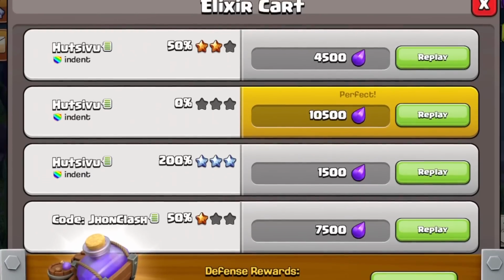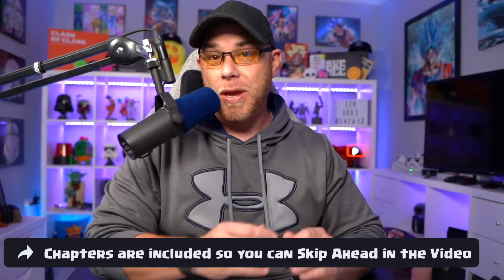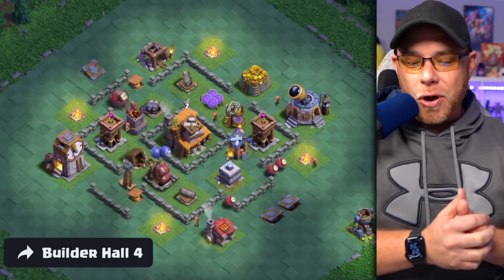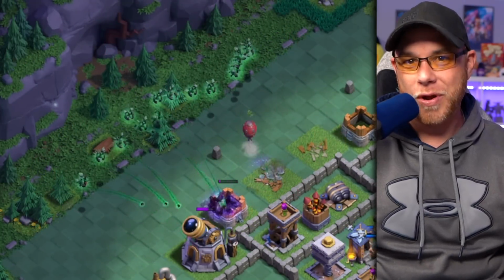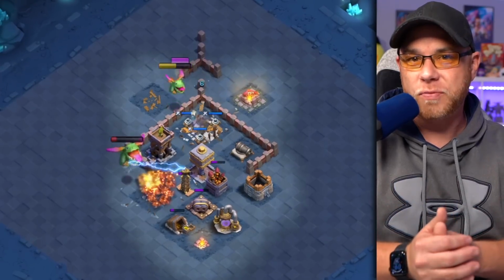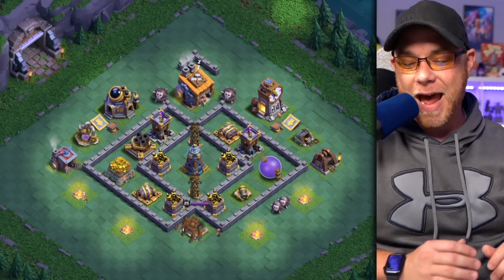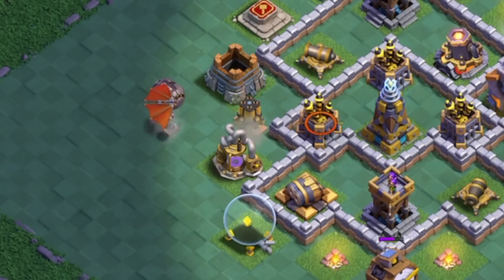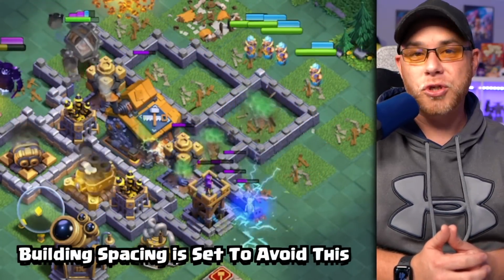NEW Bases for ALL Levels in Builder Base 2.0 (Clash of Clans)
New Bases for ALL Levels after the Builder Base 2.0 Update. Kenny Jo provides 1 new base layout for Builder Hall levels 4 through 10 after planning and testing.  As the Builder Base attack meta changes over the upcoming months, keep in mind that you will likely require a NEW Builder Base to advance in trophy ranges.

► Thanks to World Base Building for providing the bases for this video.

Video Chapters:
0:00 Intro
0:30 Aura
2:05 Builder Hall 4
2:47 Builder Hall 5
3:26 Builder Hall 6
4:13 Builder Hall 7
4:56 Builder Hall 8
5:57 Builder Hall 9
6:39 Builder Hall 10

▷ Kenny Jo Gaming is a mobile gaming channel focused on Clash of Clans.  You will see a variety of videos focused on daily gameplay and base development.  You will also find informational guides on Everything related to CoC.  Clash On!